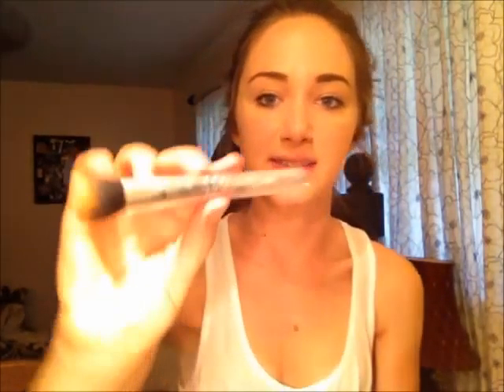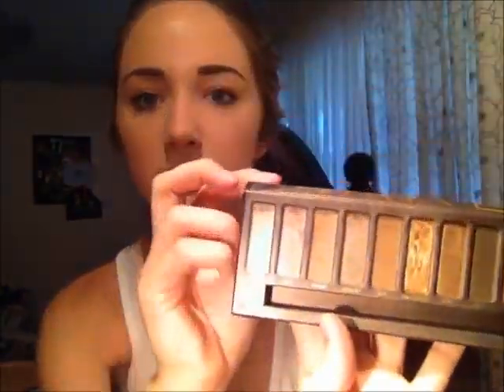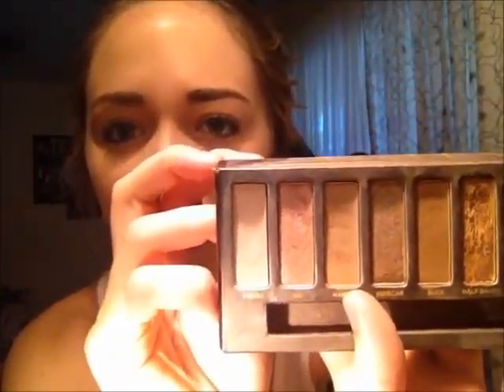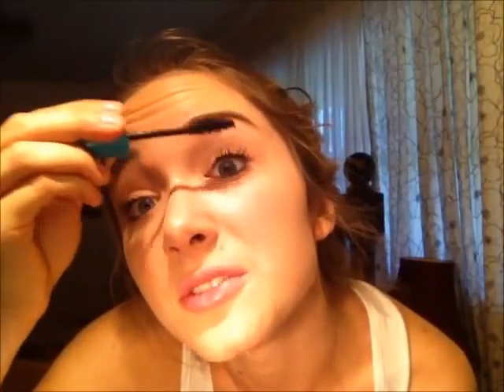Miranda's Simple Makeup Tutorial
A simple and light makeup look for day-wear.